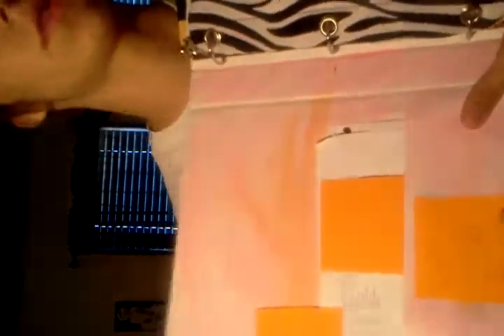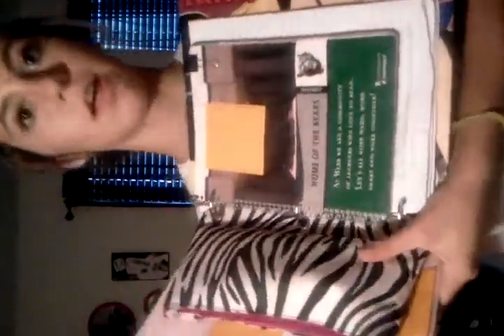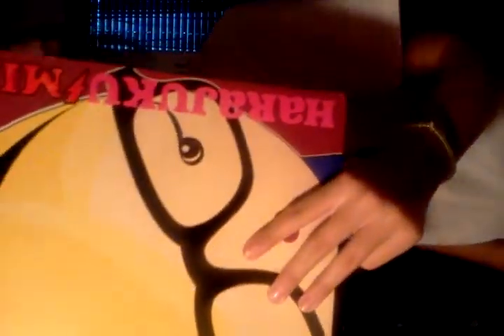Whats in my binder